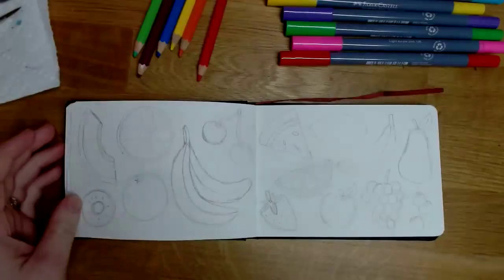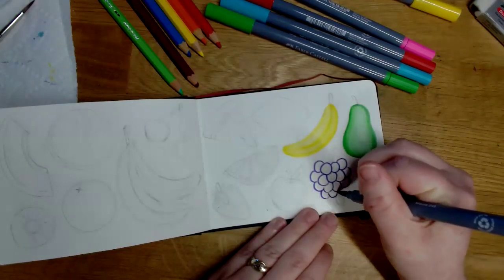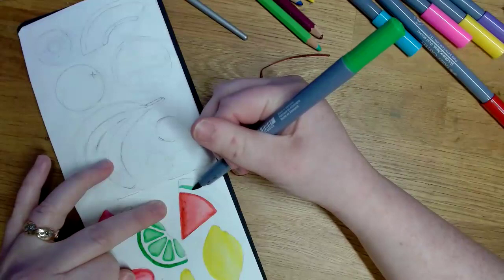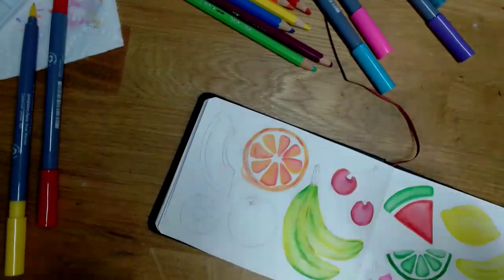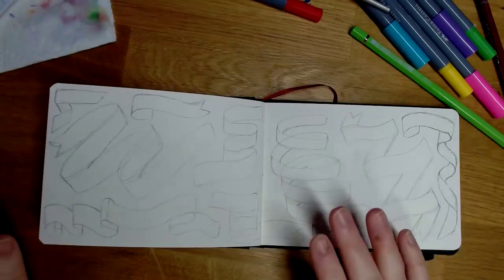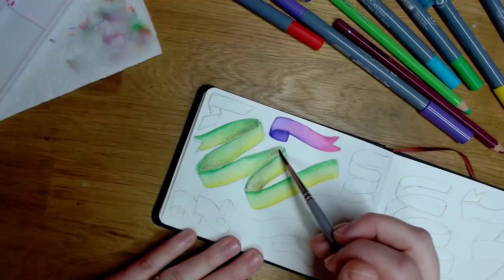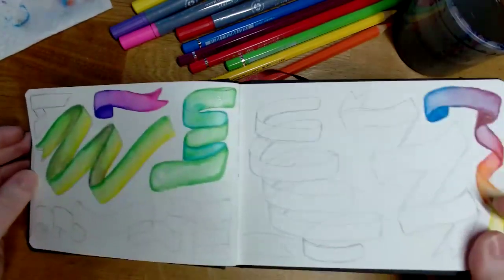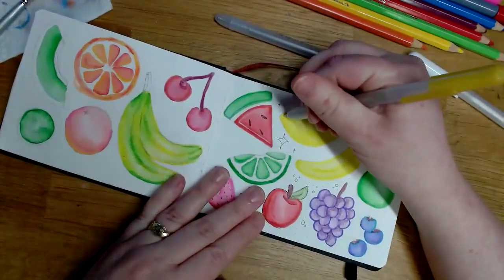How to Fill Your Sketchbook: ArtSnacks Box Winter 2023 Livestream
In every box, you’ll receive 4-6 full-size, premium art supplies (a mix of individual products and full sets), as well as a full-size surface selected to work perfectly with those items. You’ll have everything you need to create a masterpiece right out of the box!

Every quarter includes 3-4 instructional, interactive livestream sessions led by multidisciplinary artist Caitlin Conti. So, you’ll have plenty of time to play with your new supplies, and receive instruction on how to use everything!

You’ll also get 24/7 access to a private online community where you can connect with fellow ArtSnacks subscribers.

Meet the Teacher:
Caitlin Conti is a multidisciplinary artist based out of Seattle, WA. She has a formal fine art education and has been a working artist for over ten years. Caitlin loves all things art, but has a specific interest in creative lettering, illustrating space stuff, and mastering new mediums. If she’s not making art, she’s usually sewing or playing video games. You can find her on Instagram as @caiterbugstudios